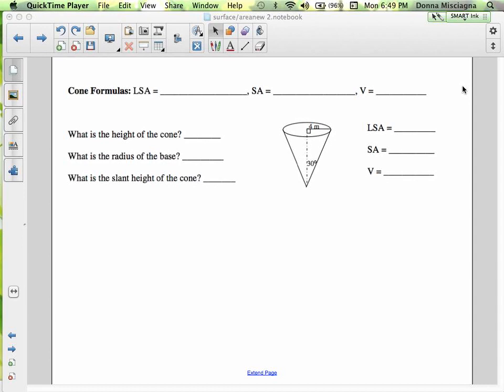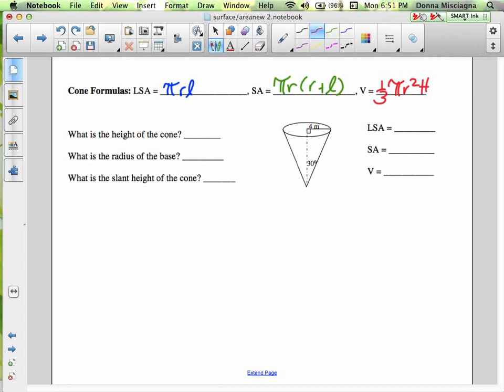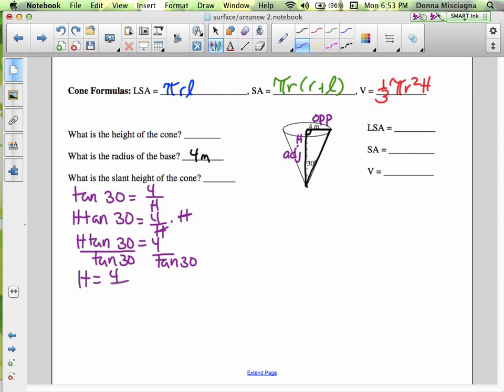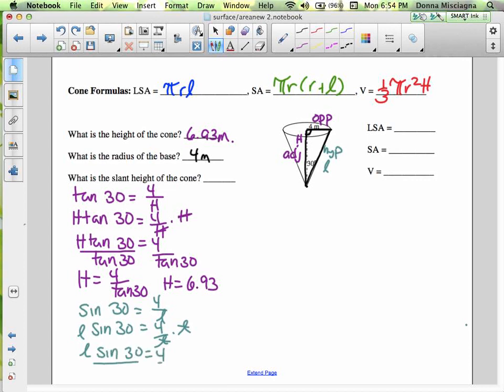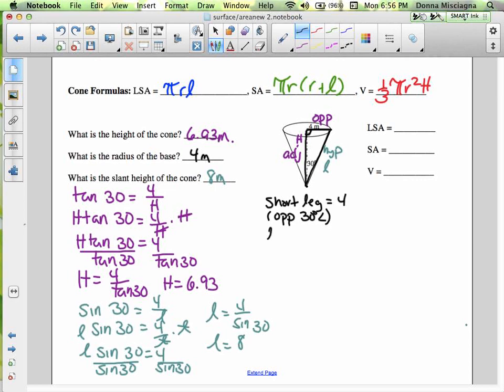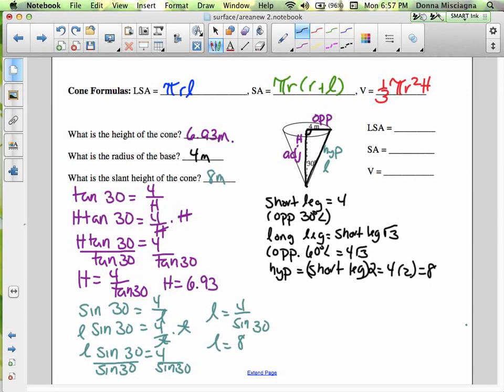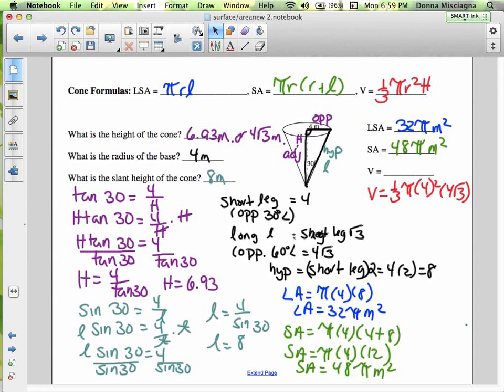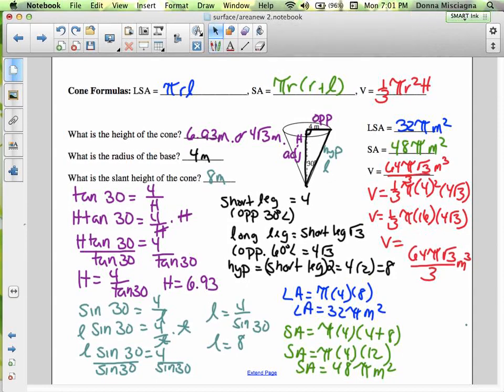Surface Area Cone conclusion Broadband